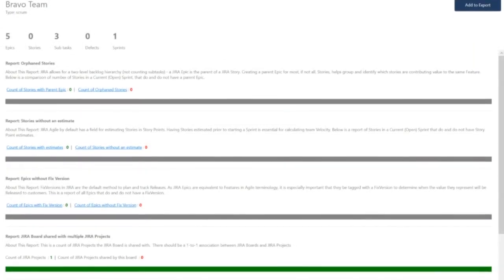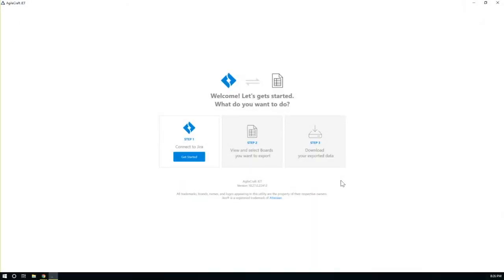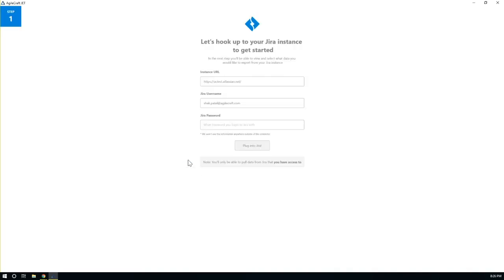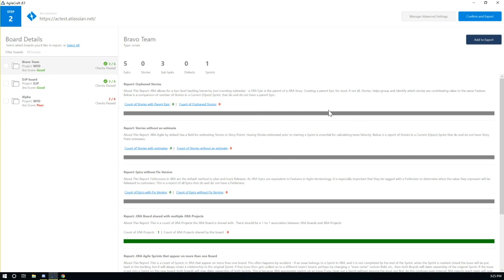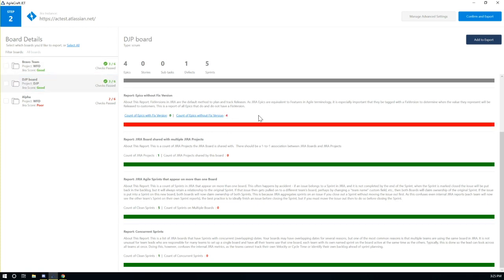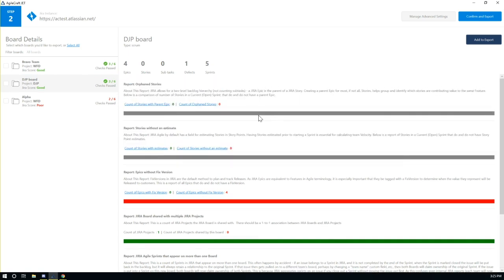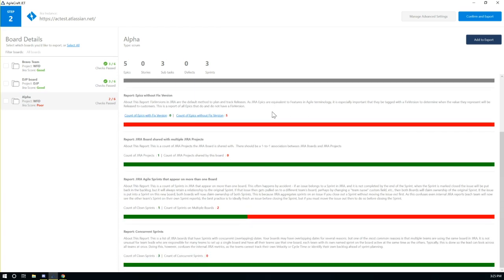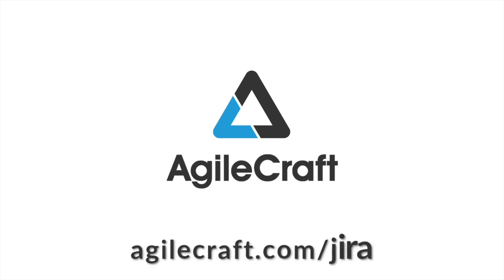AgileCraft's Jira Export Tool (JET)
The AgileCraft Jira Export Tool (JET) is a Windows executable application developed alongside our Jira connector to analyze your
existing Jira data and make recommendations to ensure your data is complete, up to date, and ready to use with your AgileCraft installation.

AgileCraft JET helps you improve the integrity of your existing data, making Jira projects more accurate and efficient. It provides quick and simple recommendations about what it will take to make your Jira data more consistent while optimizing your team's experience with AgileCraft.